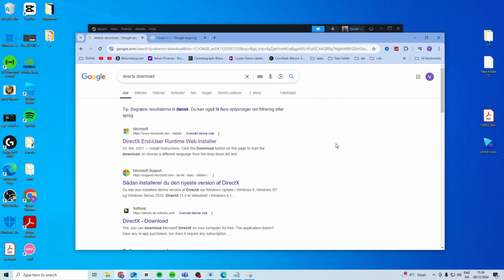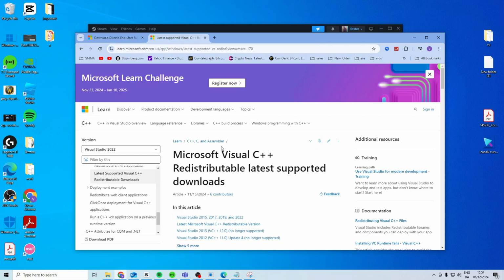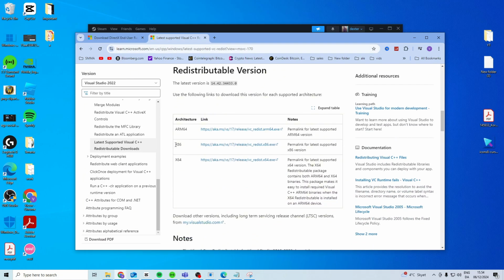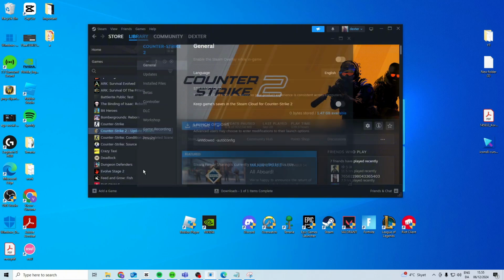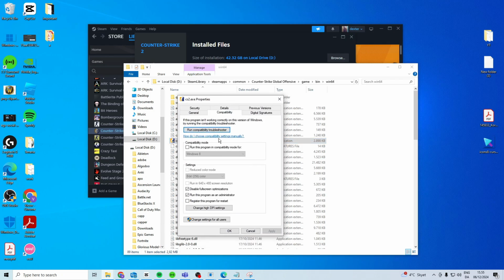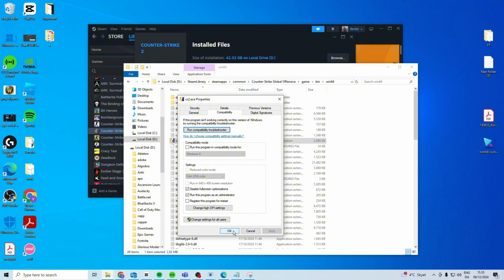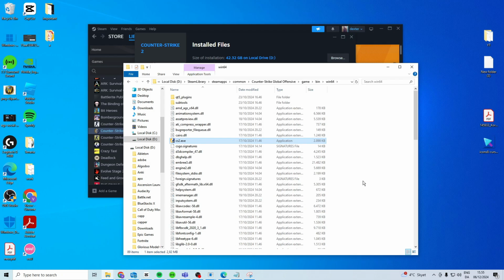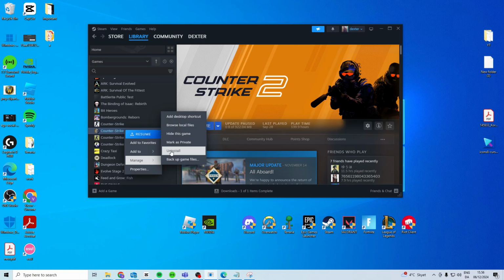How To Fix CS2 Error Code 126 (Counter Strike 2) - Full Tutorial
In this video I'll show you how to easy and fast fix the error code 126 in Counter Strike 2. The method is very simple and clearly described in the video. Follow all of the steps & see how to fix Error 126 in Counter Strike